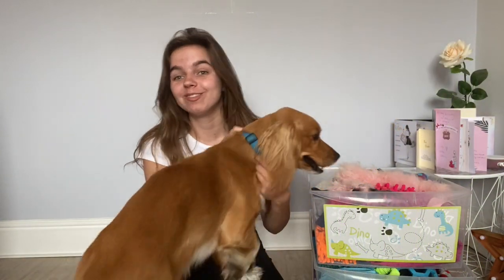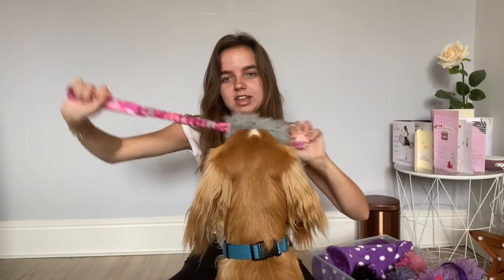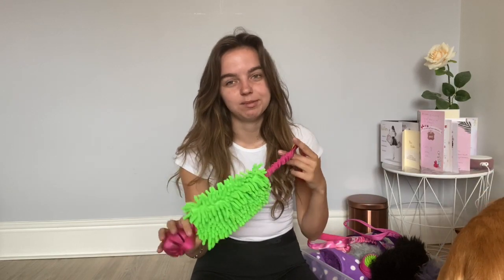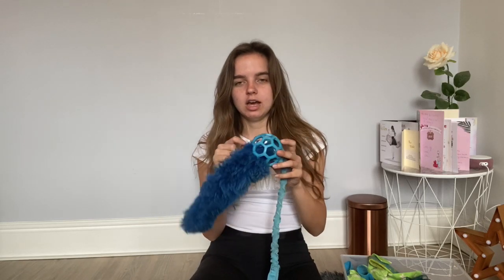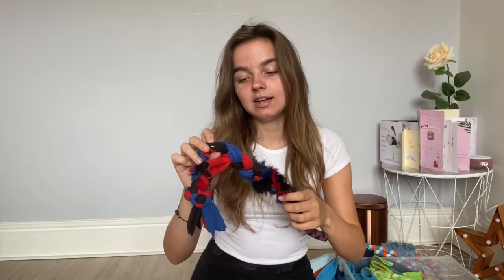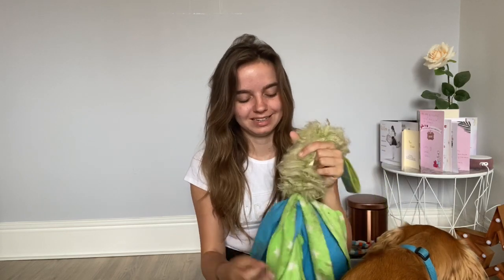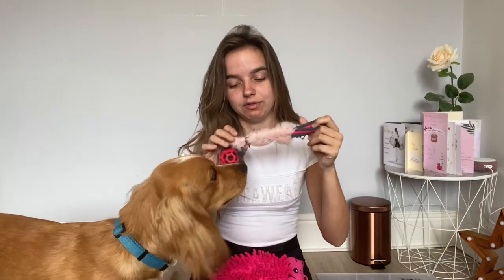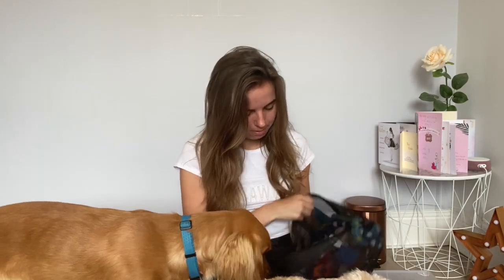My Dogs Agility Toys Collection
Hi everyone! Very excited to be sharing my collection of dog toys for agility training after lots of requests and I hope you enjoy it.